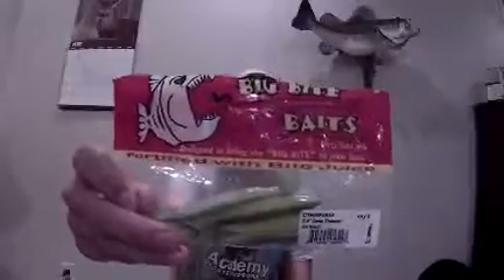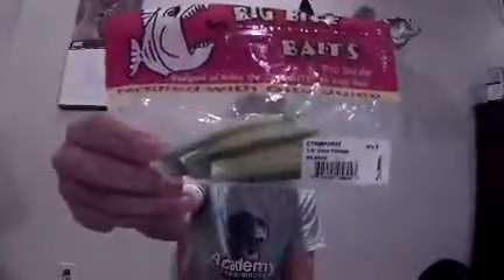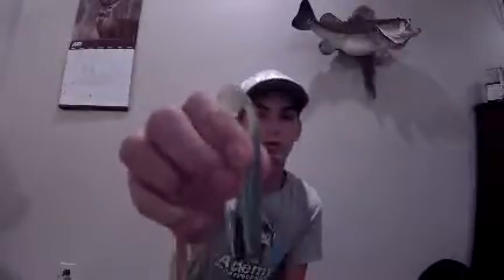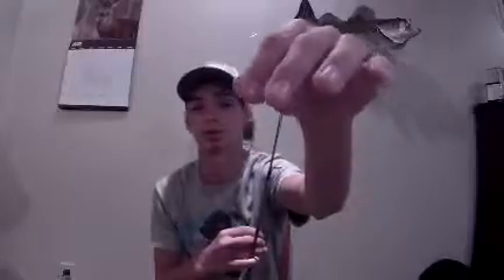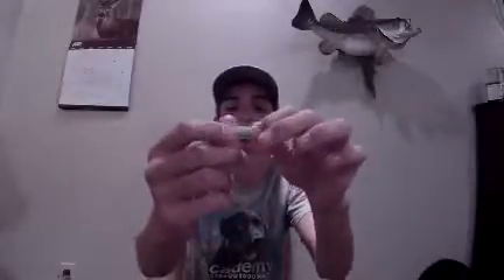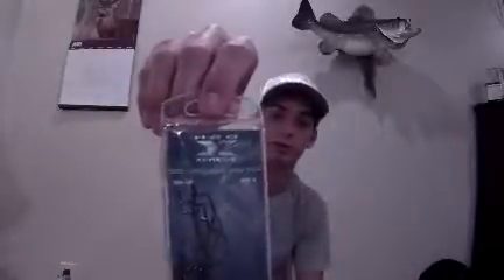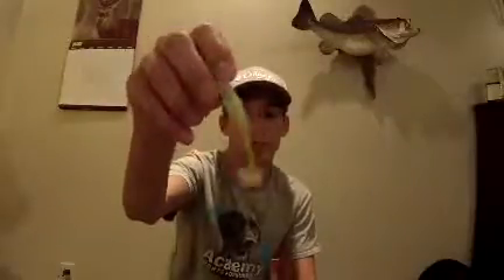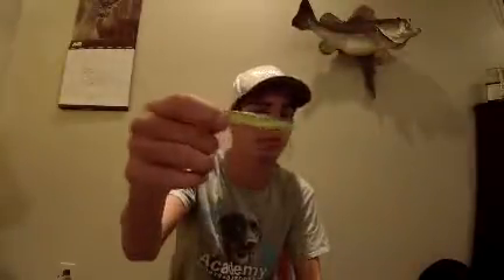Bait Review: Big Bite Baits Cane Thumper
Go check out this lure I have proven the first time I used it I caught an 11 pounder. It has a great action and bass cannot stand but to eat it! Check out all of Big Bite Baits lures and the cane thumper!